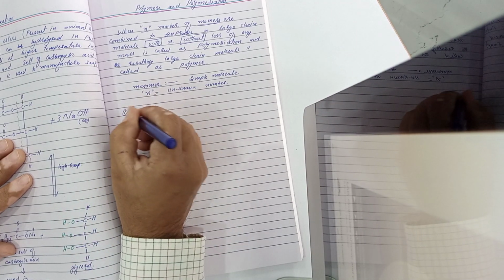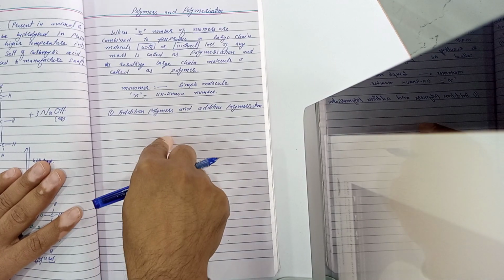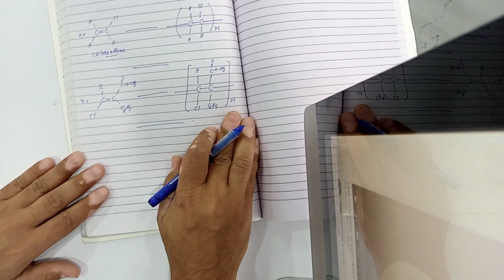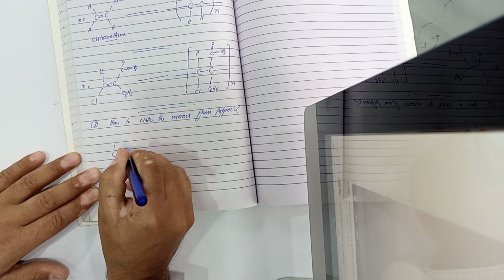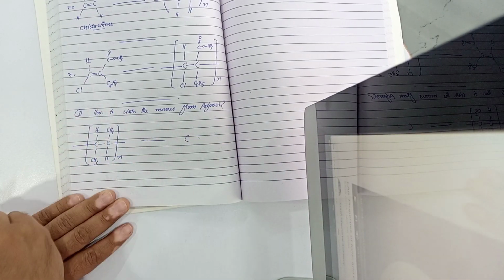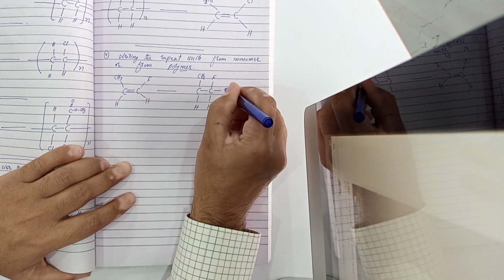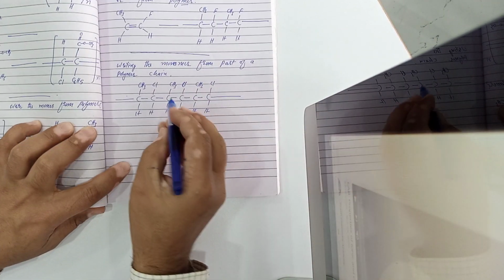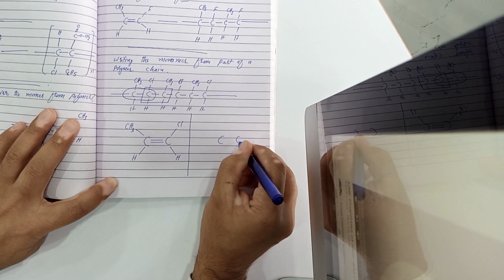March 9, 2021